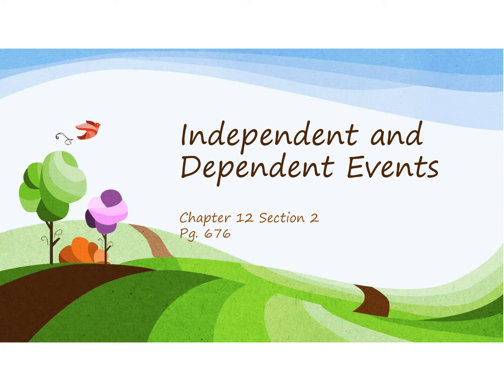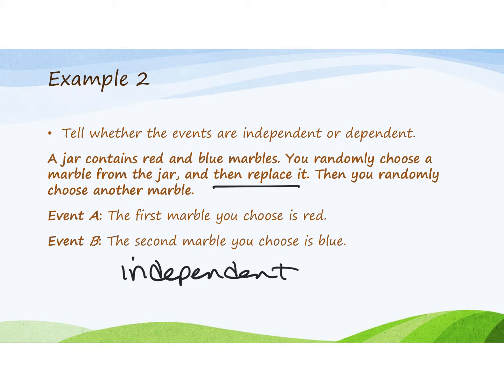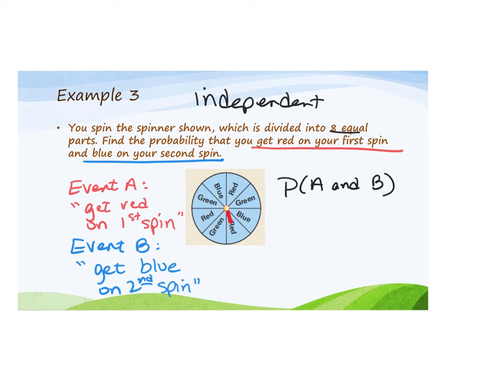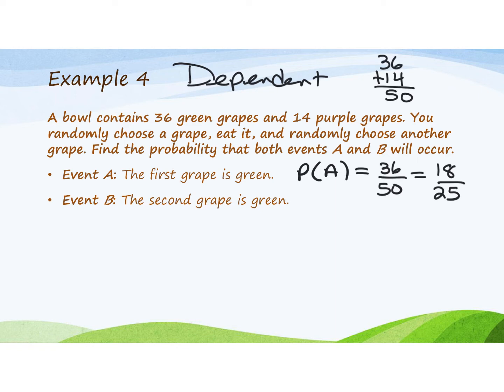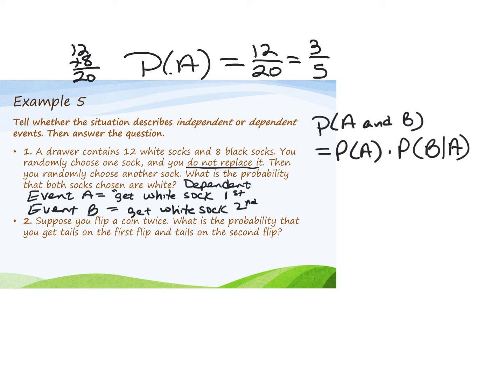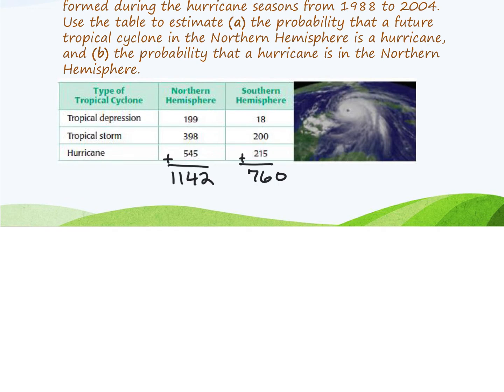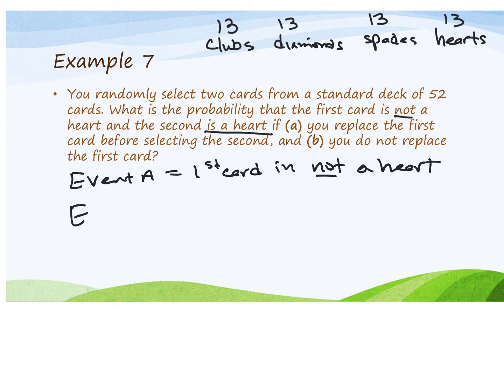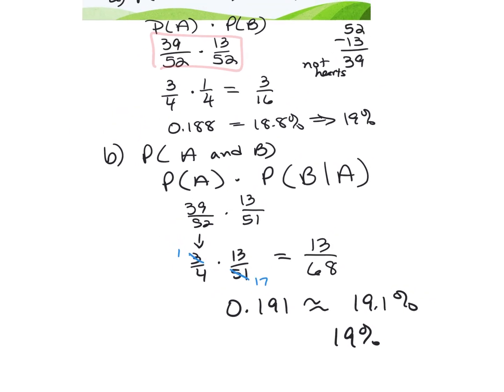5.6.22 12.2 Independent and Dependent Events